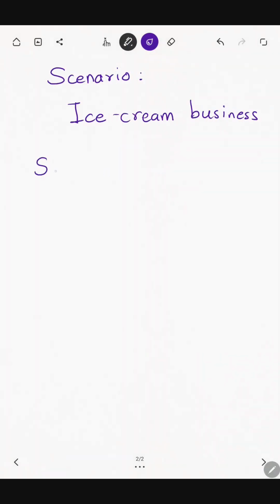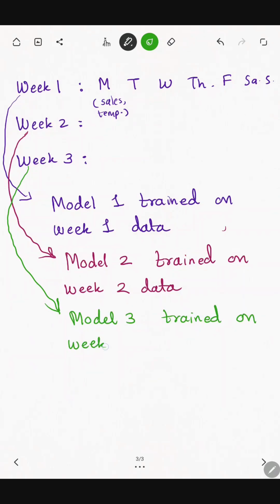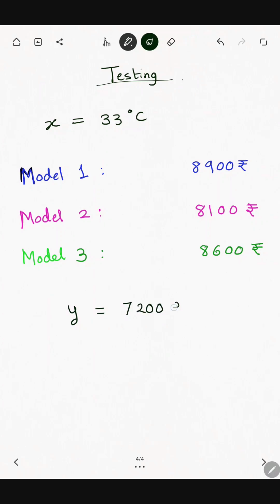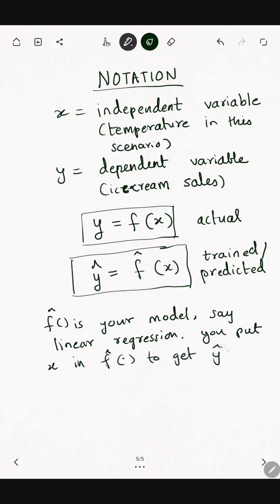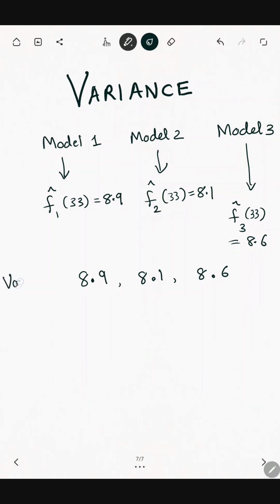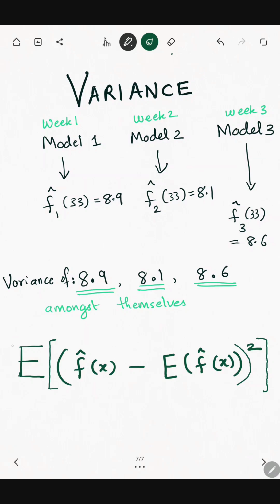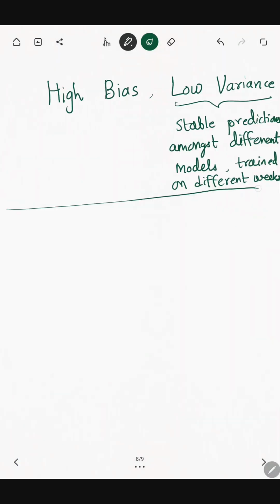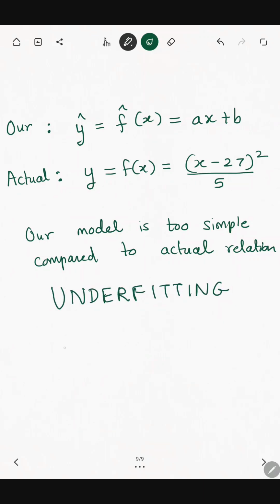Bias, Variance & a Gentle Introduction to Underfitting 🍦